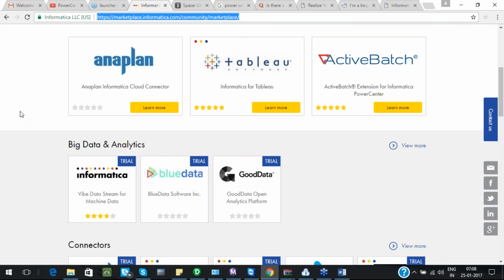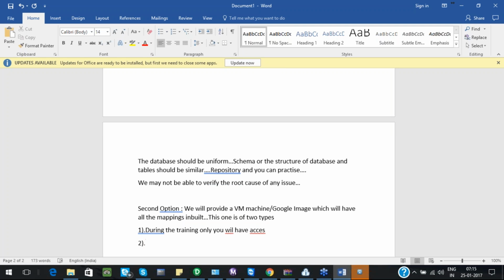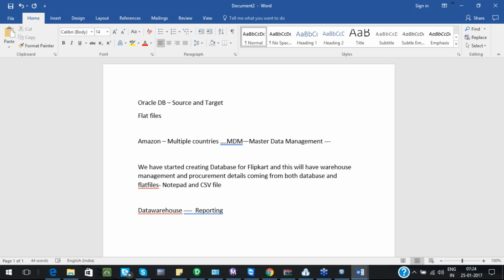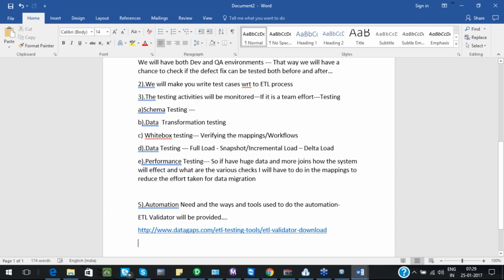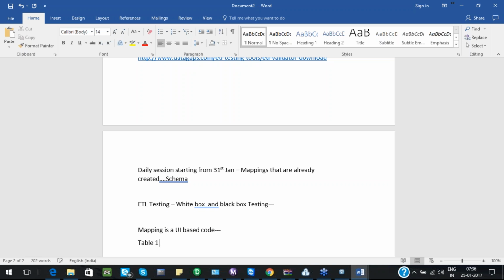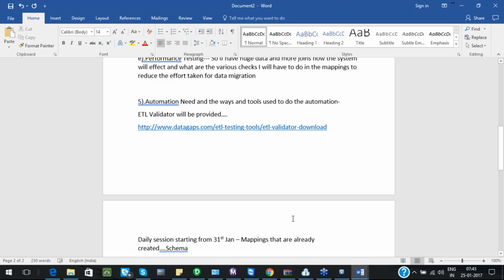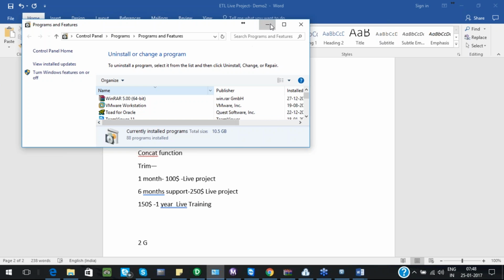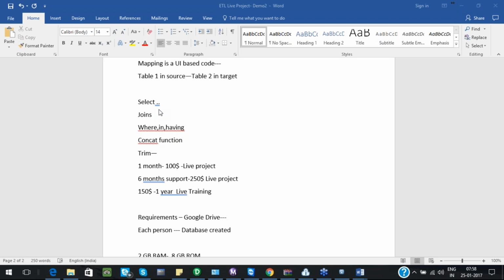ETL Testing Live Project Day 01 for Beginners (JPACT)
it discusses about project ,tools and miscellaneous questions..